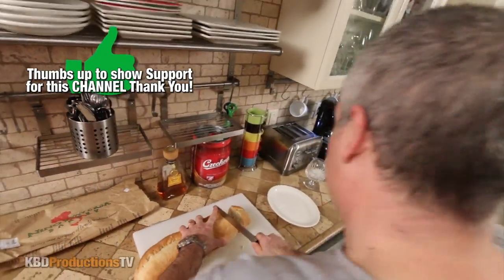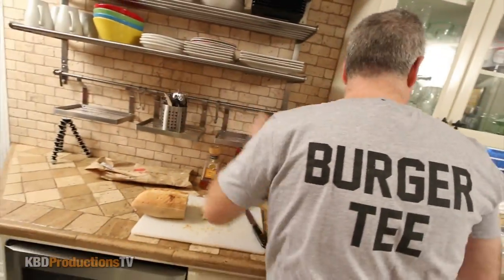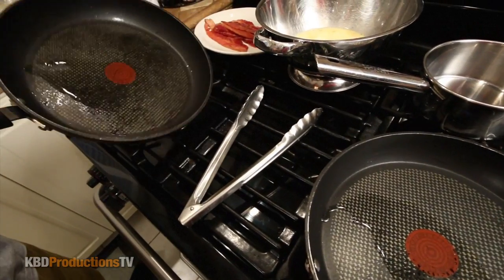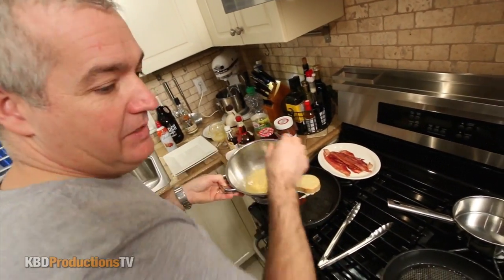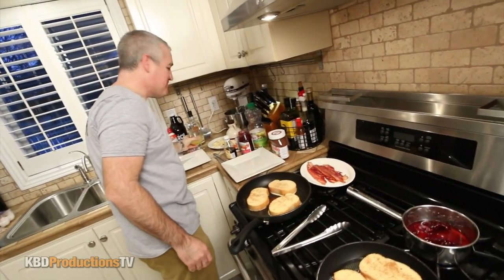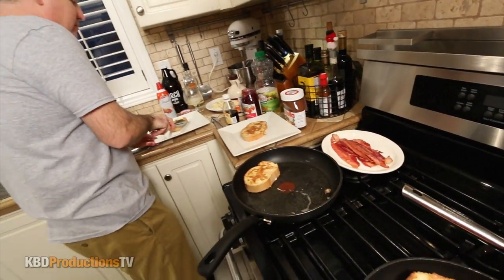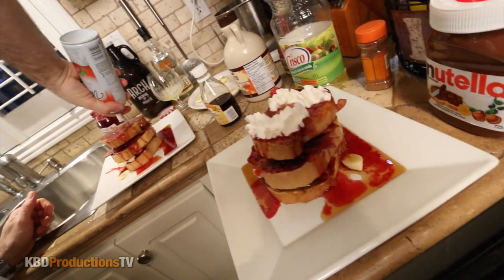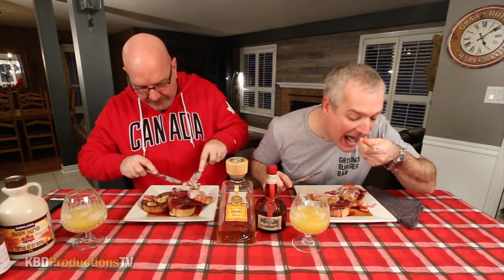Hangover French Toast & Tequila Sunrise Recipe - Cook & Review Ep #37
Hangover French Toast Cook & Review
Ken Domik
KBDProductionsTV

Song: Mining by Moonlight: ISRC: USUAN1200095